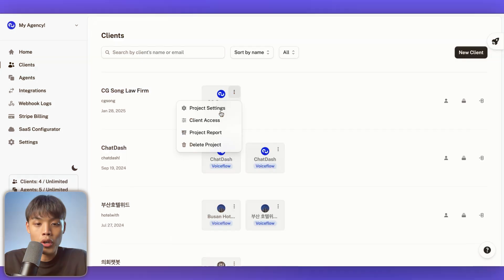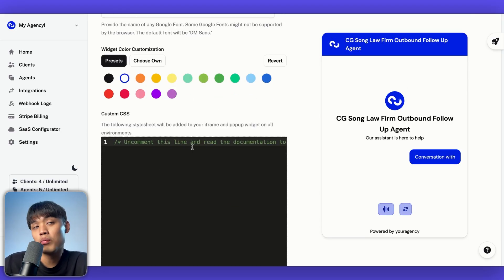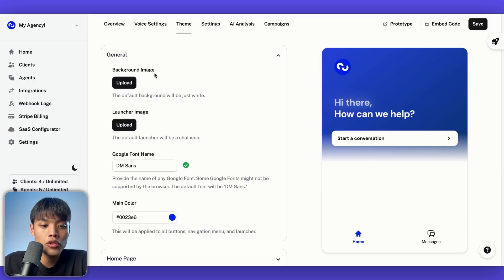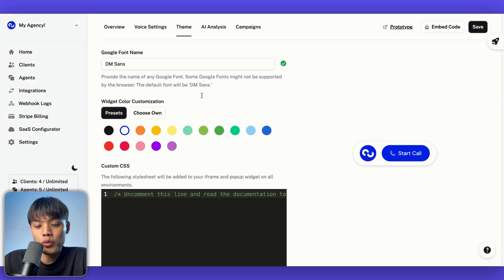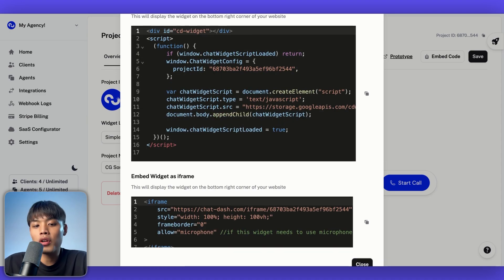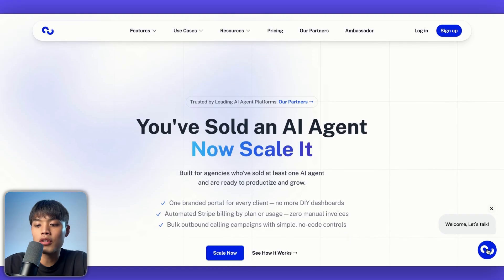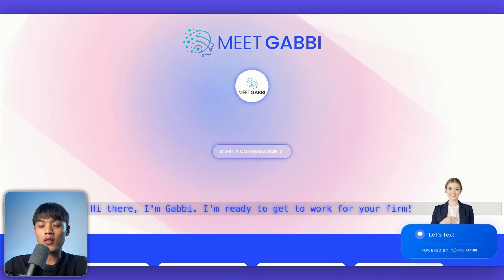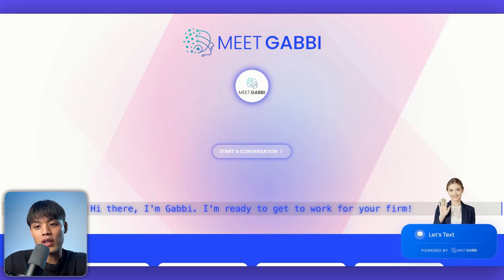How to Add an AI Voice Agent to Your Website in Seconds (Retell AI)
Timestamps
00:00 Intro
00:49 First Widget Style - Original
01:30 Second Widget Style - Intercom
02:30 Last Widget Style - Simple Voice
04:36 Embedding Widgets into Your Website
05:38 Final thoughts